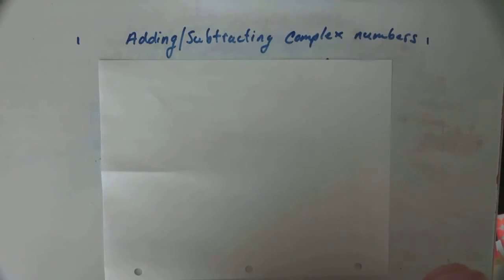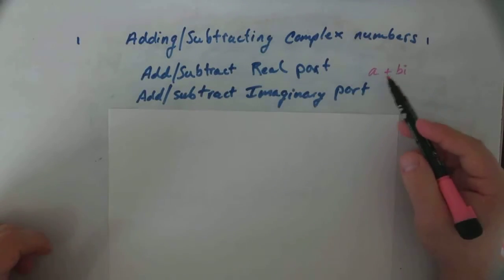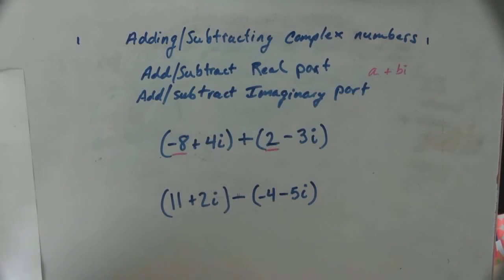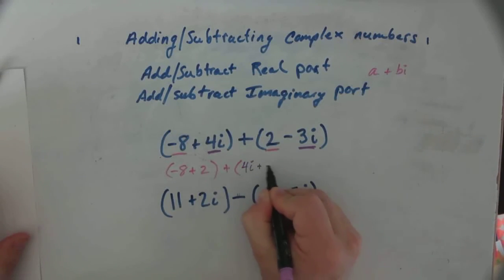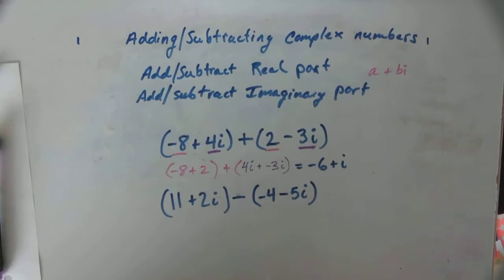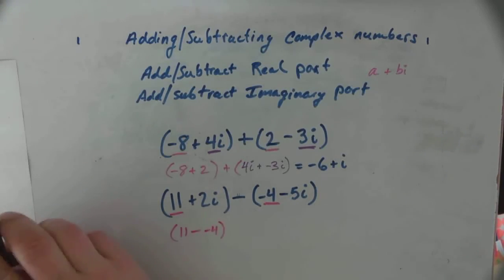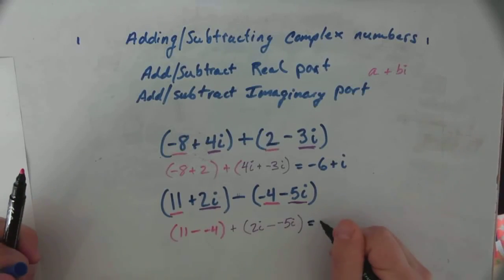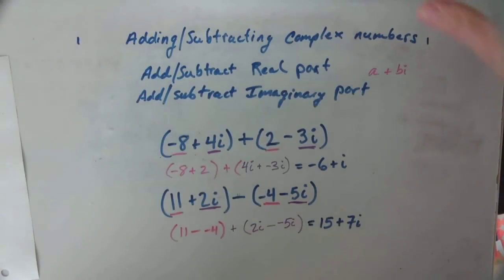Adding and Subtracting Complex Numbers (Unit 5)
quick video on adding and subtracting complex numbers